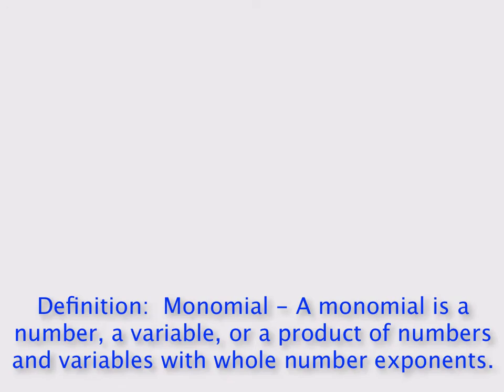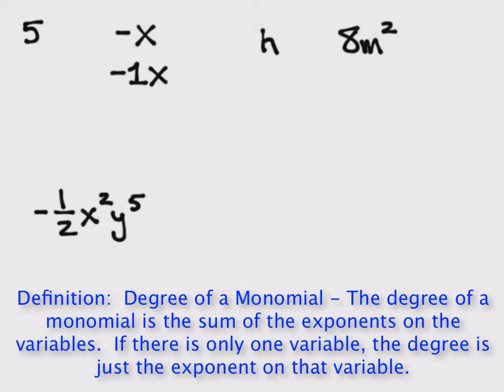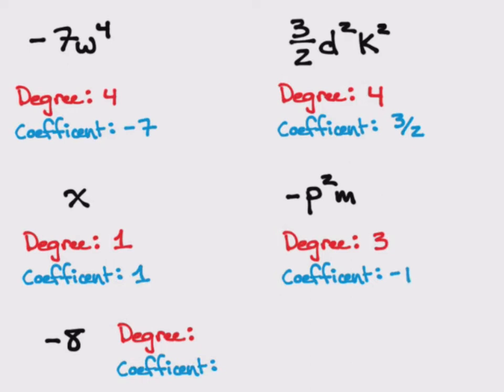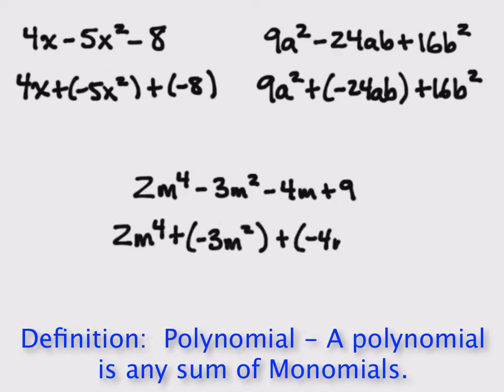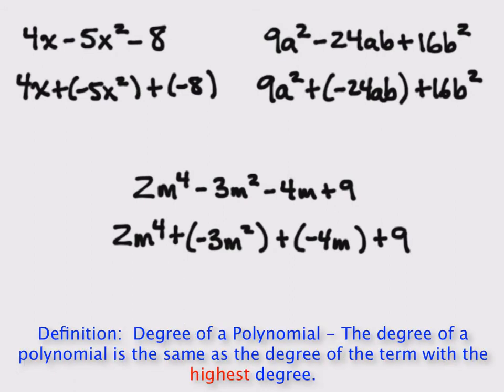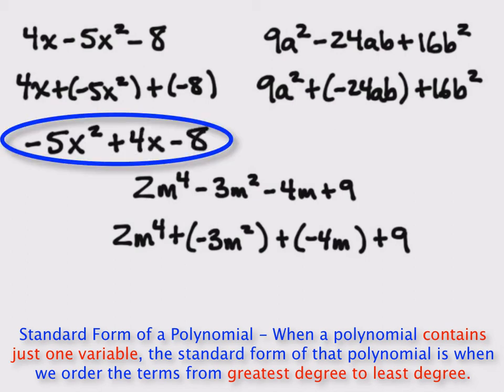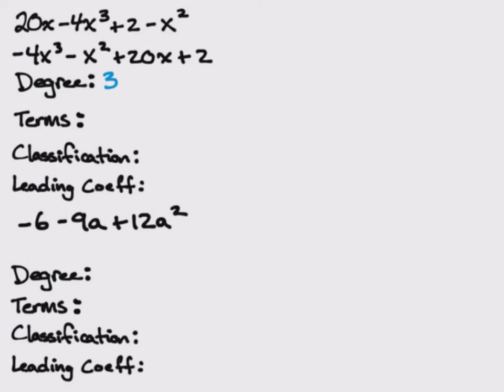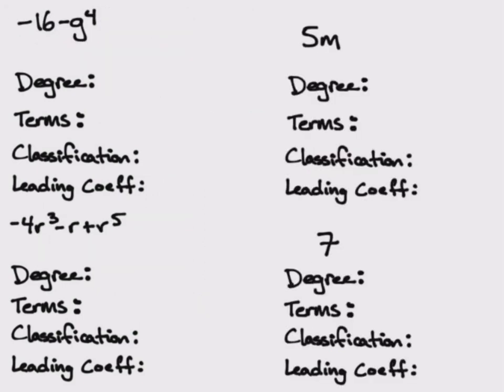Introduction to Polynomials (C8V1)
An introduction to polynomials, terms, coefficients, degree, and classifying polynomials.